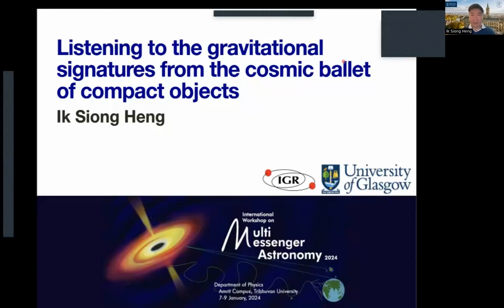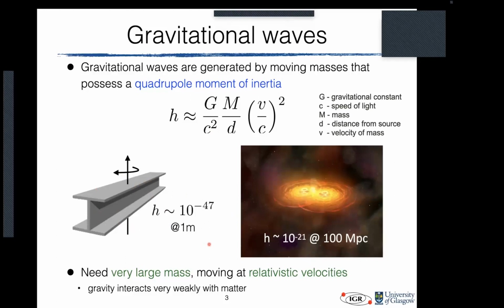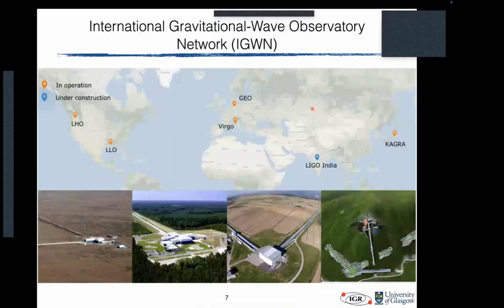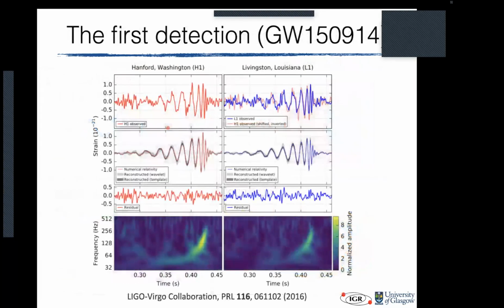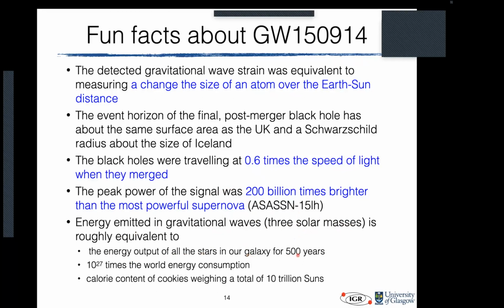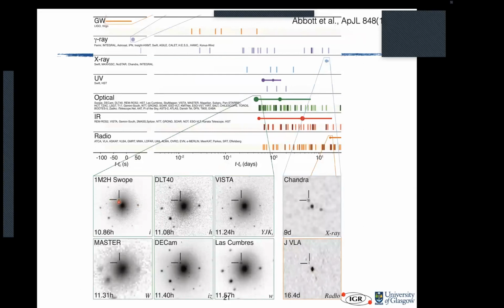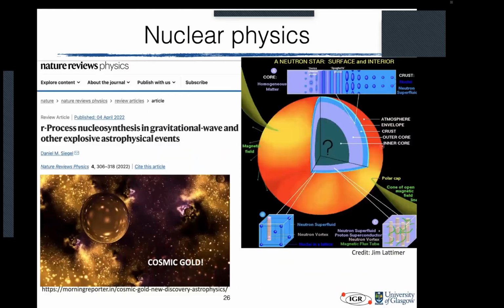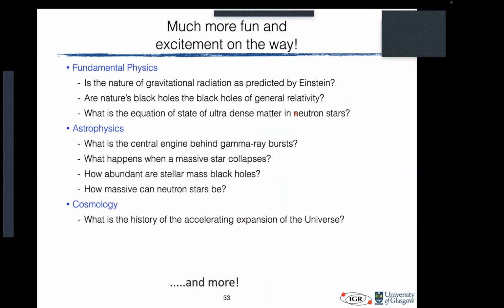Listening to the gravitational signatures from the cosmic battle|Prof. Dr. Ik Siong Heng| IWMAA 2024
International workshop on Multi Messenger Astronomy 2024 was organized by the Department of Physics, Amrit Campus, Tribhuvan University to provide a transformative learning experience for young enthusiasts. This program acquainted the physicists on the wide range of applications of the physics in various fields from Nepal and abroad. The workshop was dedicated to students and young researchers interested in the topic of Scientific Computing and Communication, X-ray, Cosmic Ray and Gravitational Wave Astronomy.